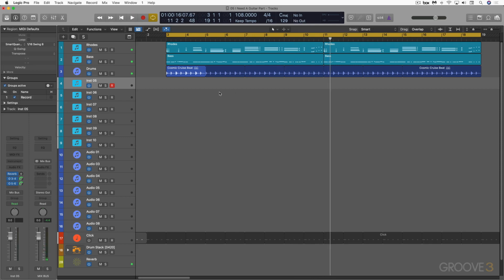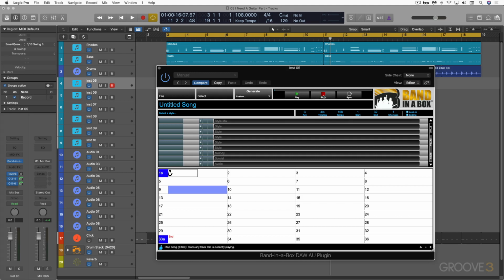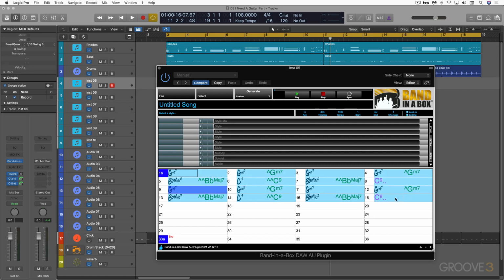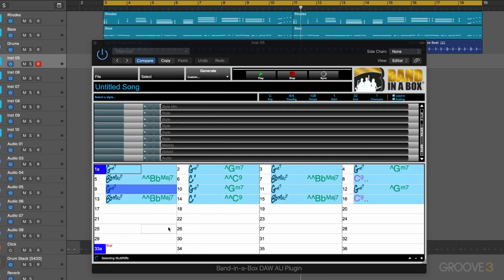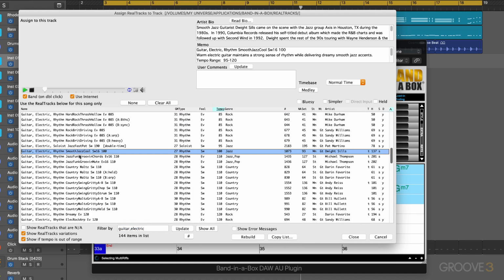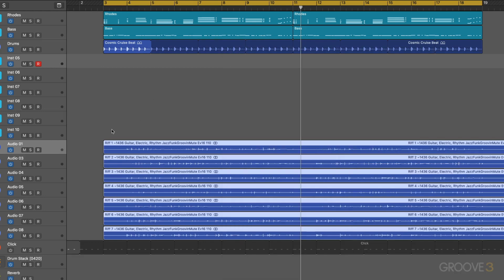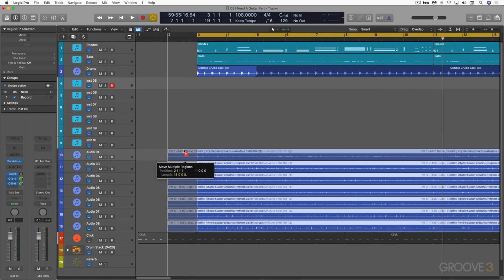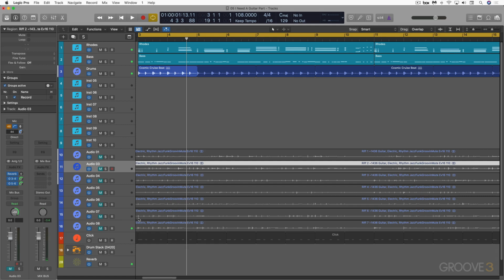05. Creating a Guitar Part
Learn how the Band-in-a-Box MultiRiff feature is used to create multiple variations of a guitar part - based on your chord progression and rhythms - with custom shots and pushes.